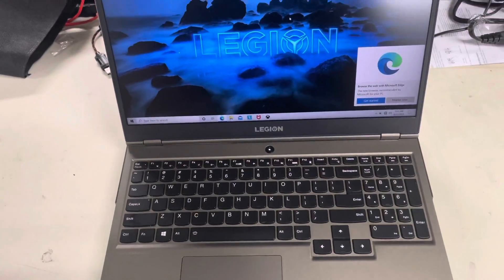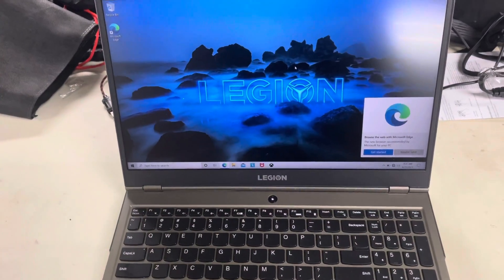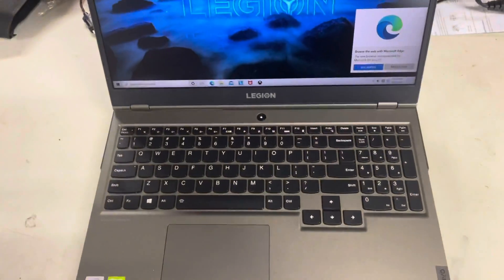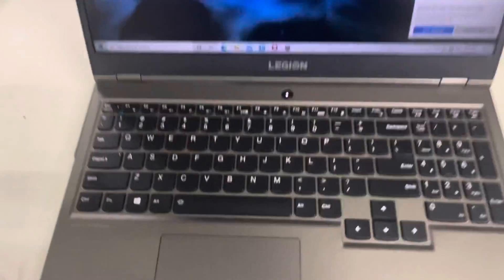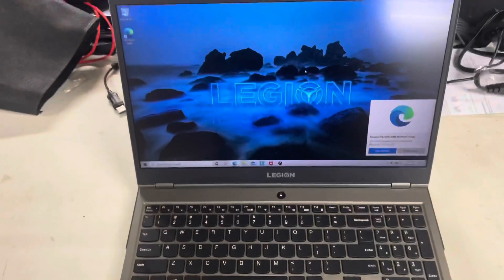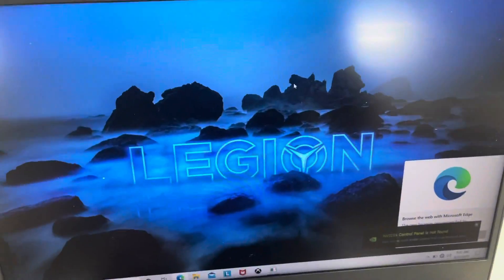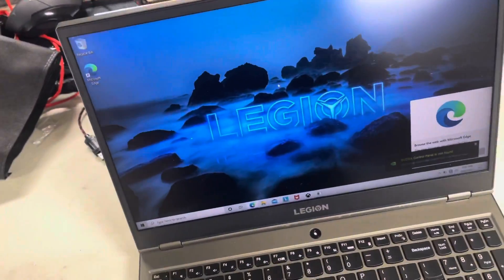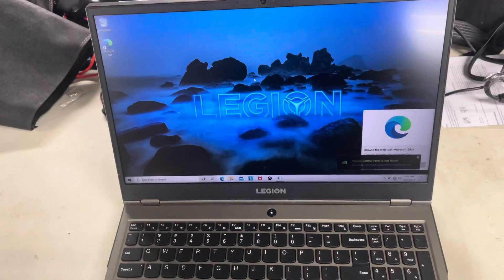Computer Troubleshooting- Lenovo & Acer Laptop mouse pad is not working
If your Lenovo or Acer laptop mousepad shows no signs of life, more then likely it’s turned off!

For Lenovo, hold thr FN key + F10 at the same time to turn the mousepad back on.

For Acer, hold the FN key + F6 at the same time to turn the mousepad back on.

Remember, every model is different but look on the keyboard for a symbol that looks like a mousepad. That will turn it on or off!